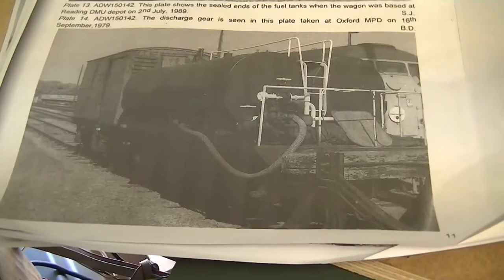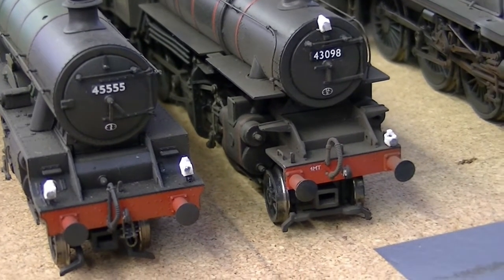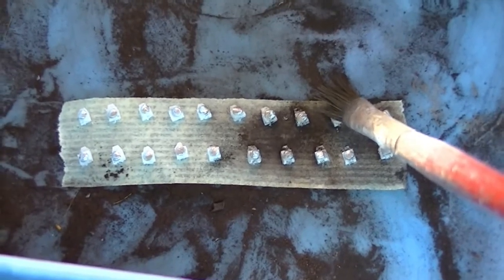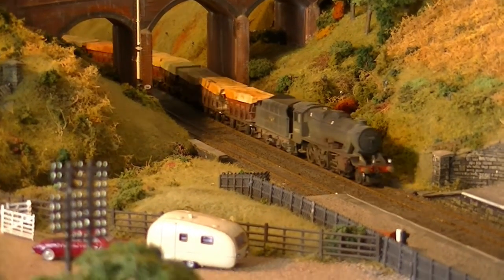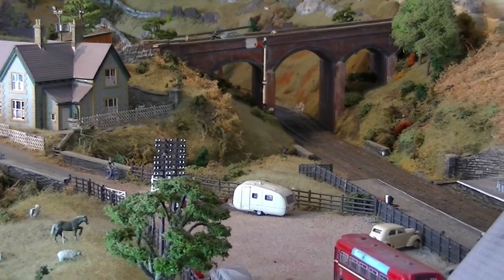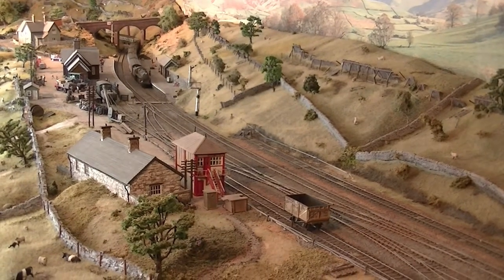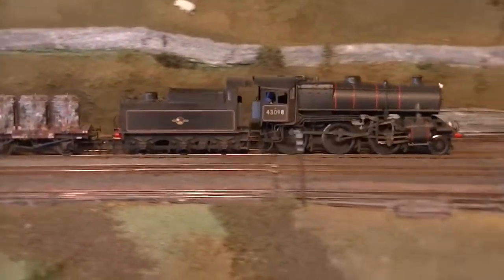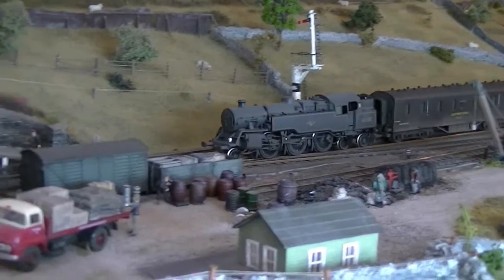DENT STATION. EPISODE 17. 20.00 - 20.59